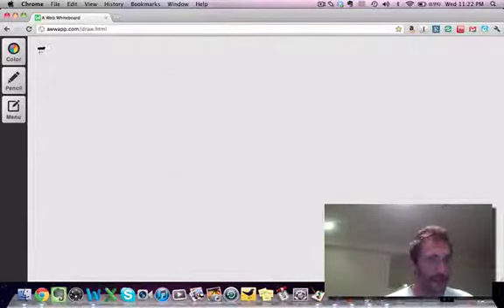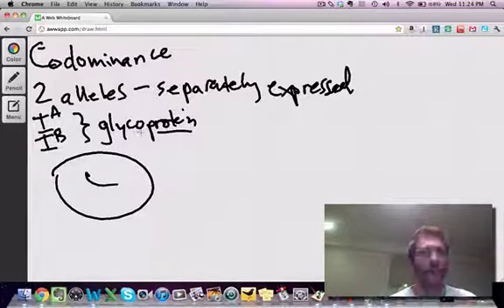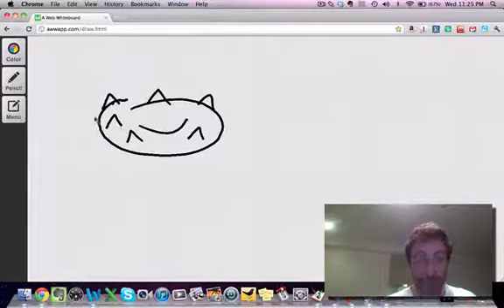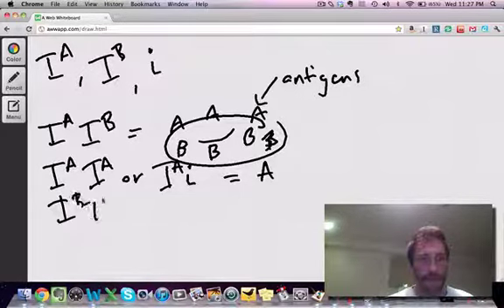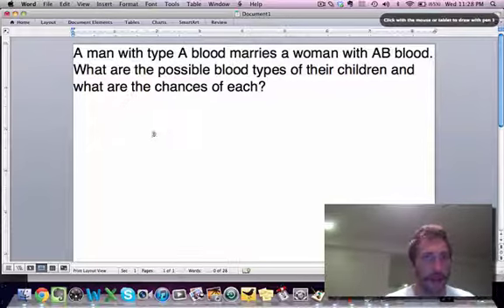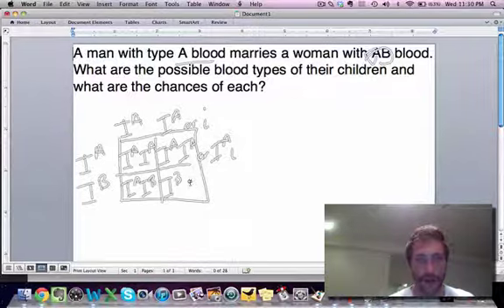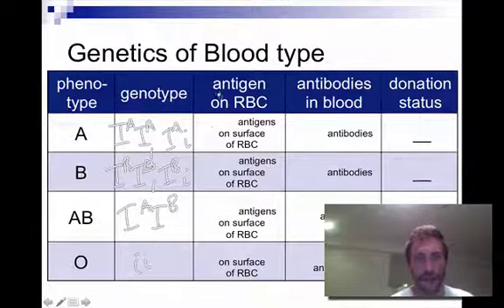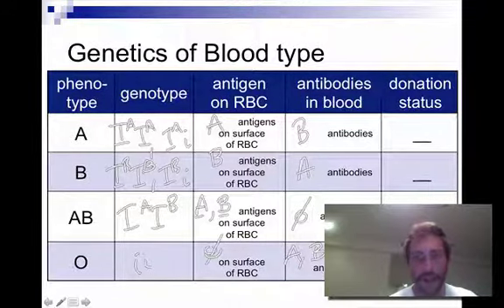Genetics-Codominance2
A more in depth look at blood types and codominance